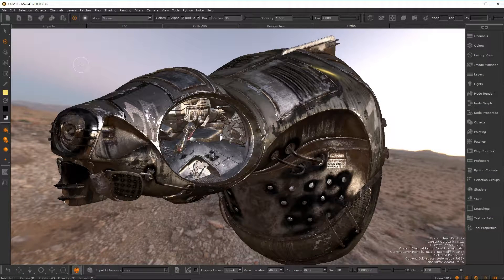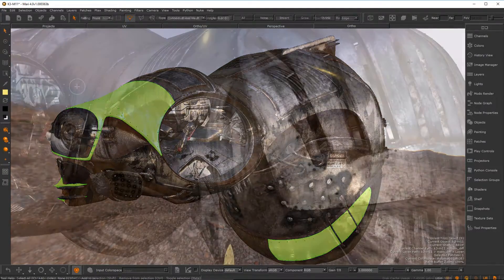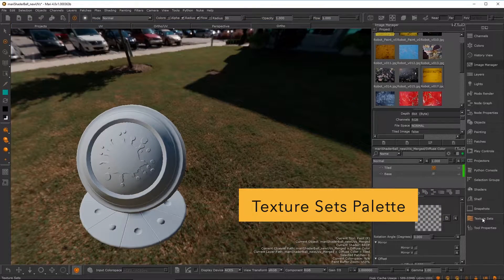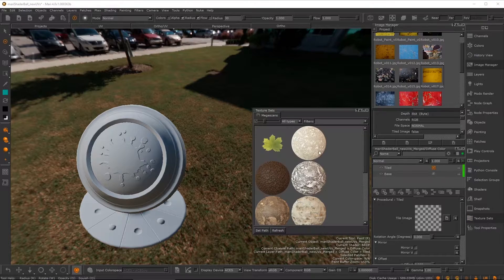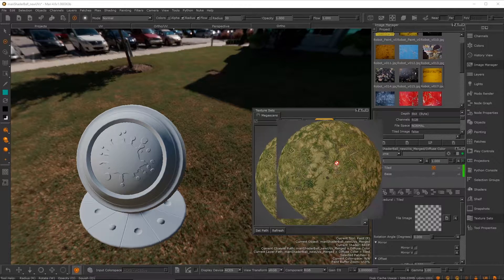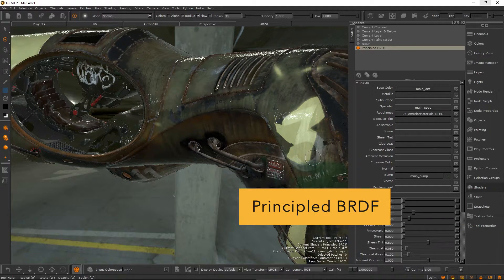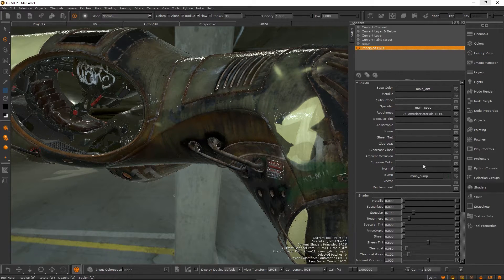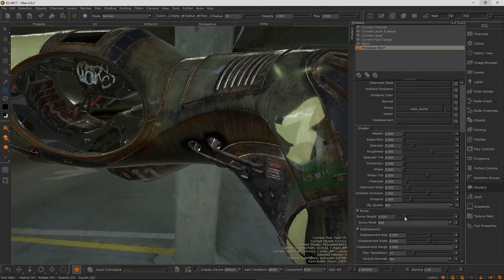Mari 4.0 | Improved Workflow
Discover more about the improved workflow in Mari 4.0.